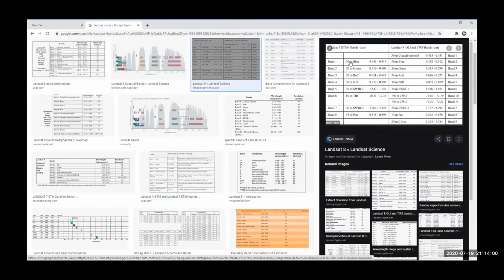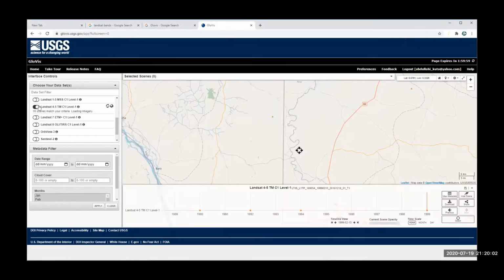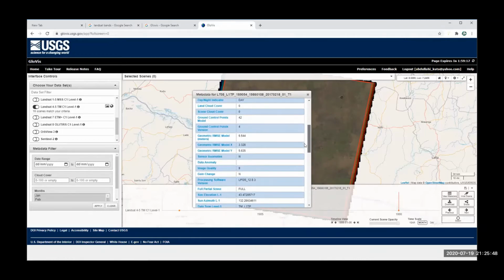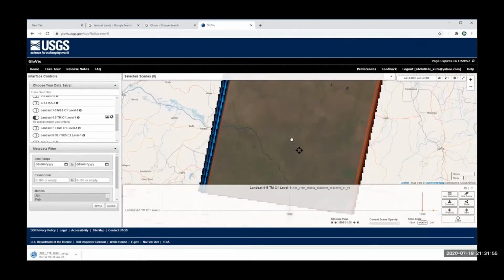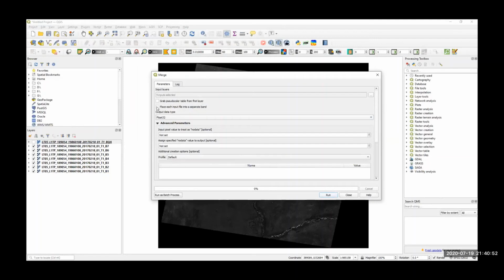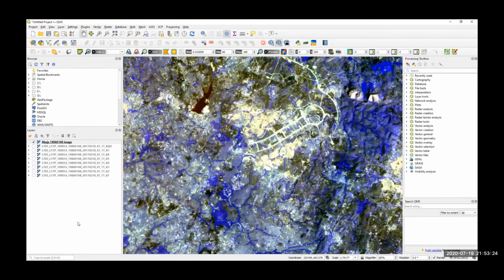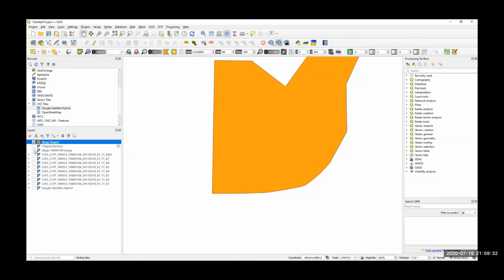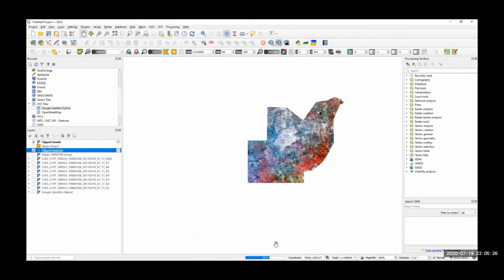Downloading, layer stacking and clipping Landsat image.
Landsat satellite program provides the longest continuous space-based record of Earth’s land in existence. Every day, Landsat satellites provide vital information. In this webinar, you will learn how to download, layer stacked/band combination as well as clipping Landsat imagery in QGIS.